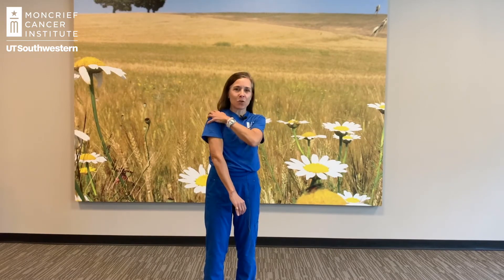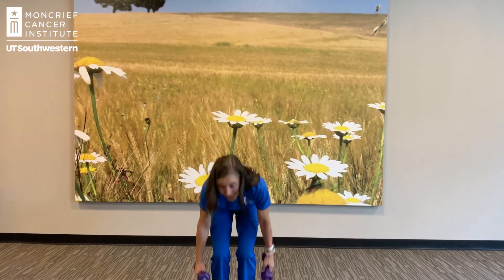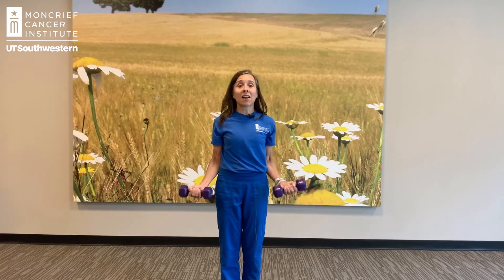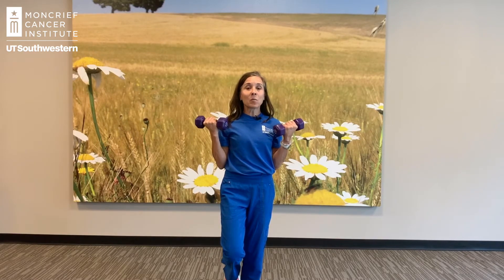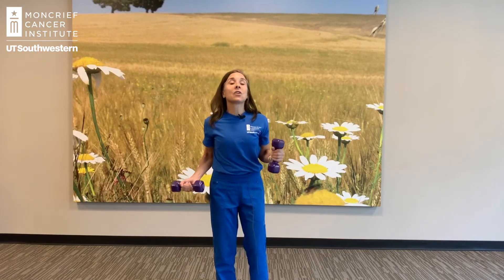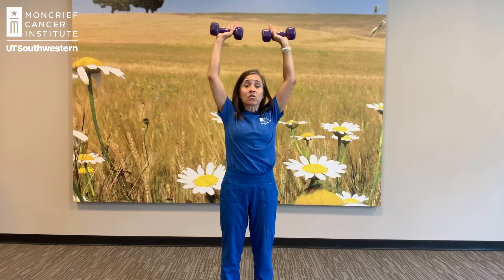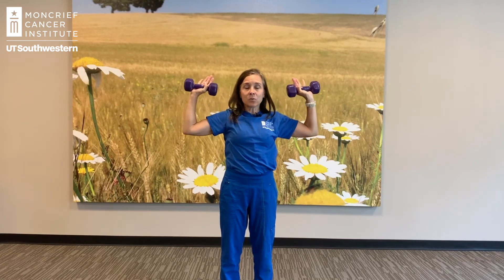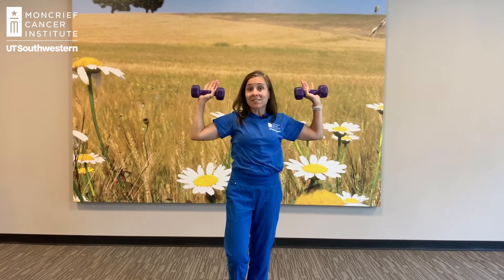Exercise with Lisa: Upper Body Strength Workout 2